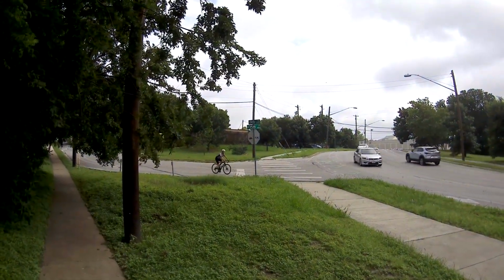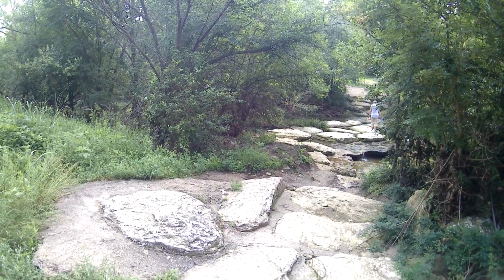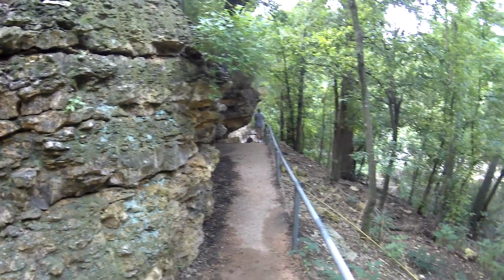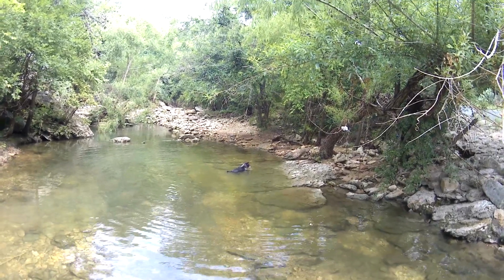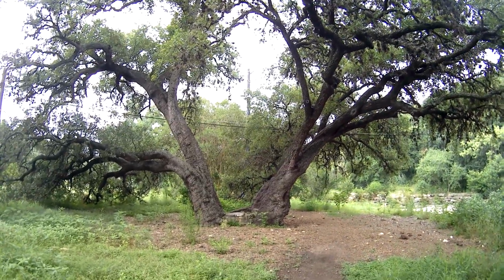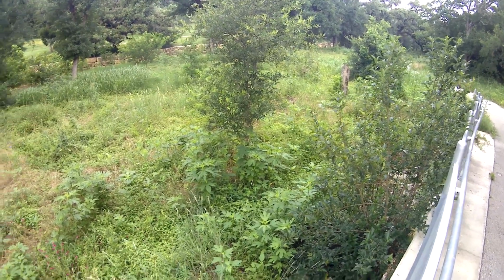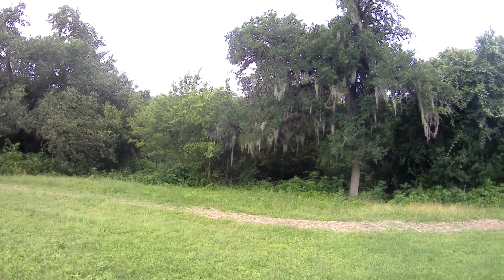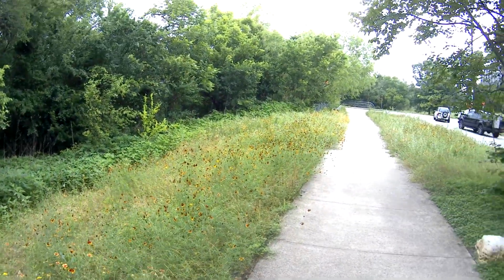35th Street Canyon Shoal Creek Peace Park Austin TX Hike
The most beautiful hike ever through Austin, so much diversity. Watch this video and decide if you would like to do this hike. See you on the trail!